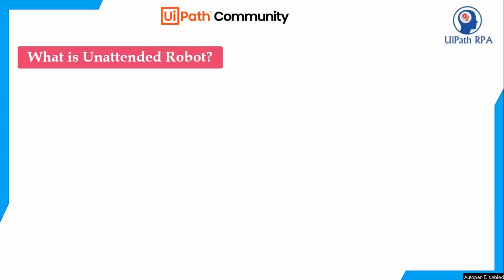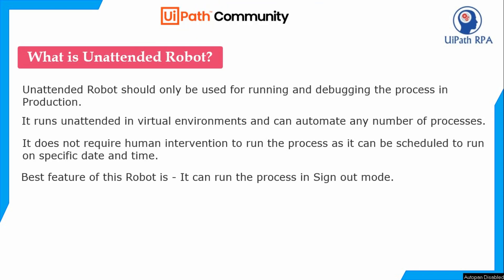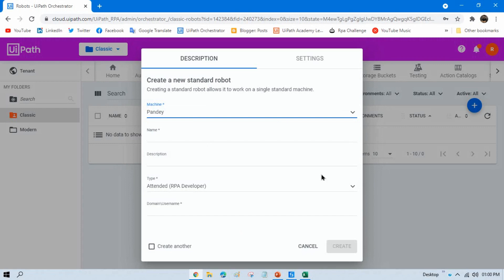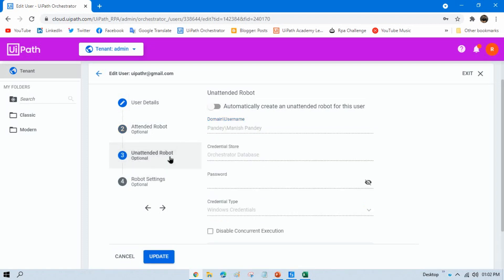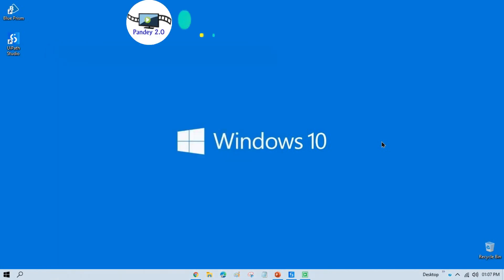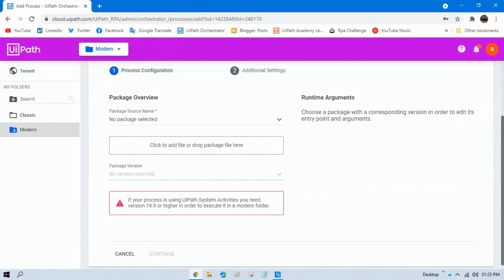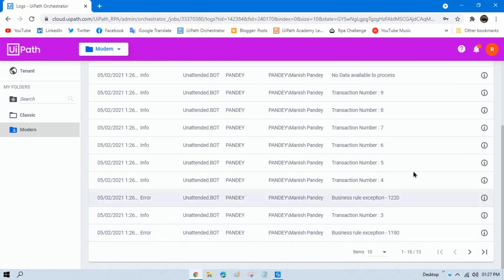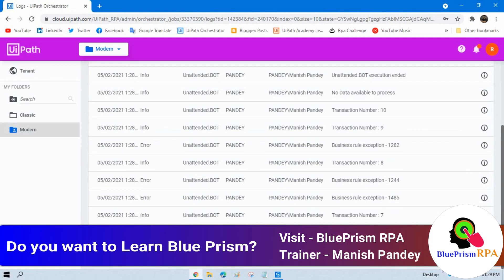Unattended Robot in Modern Folder UiPath | UiPath Orchestrator | UiPath RPA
Video Agenda: Unattended Robot in Modern Folder UiPath
How to create an Unattended Robot in Modern Folder in UiPath Orchestrator
Types of Folders in Orchestrator
   Modern Folder
   Classic Folder